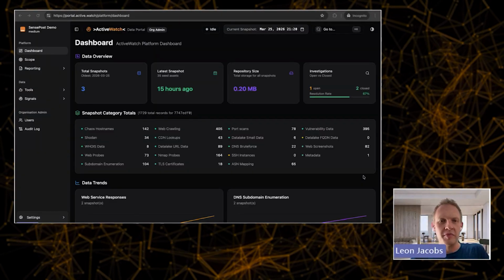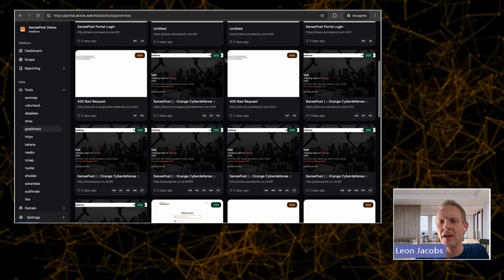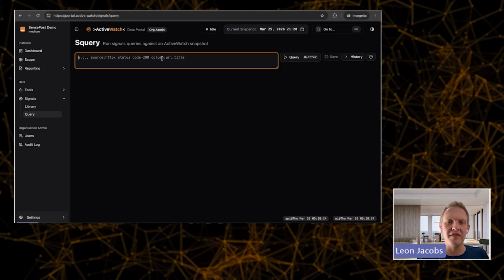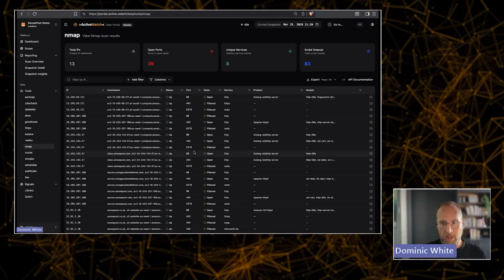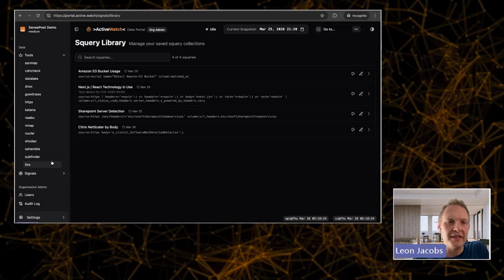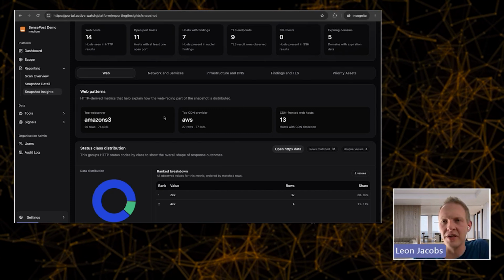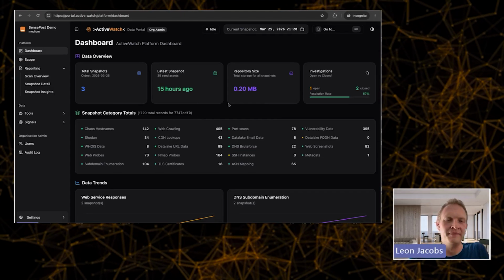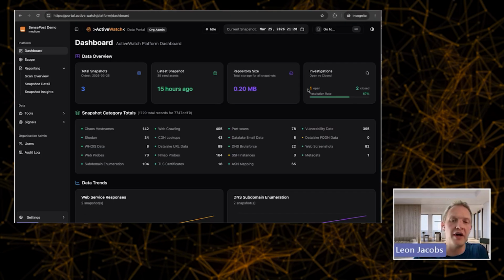Active Watch Client Portal demo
Complete demonstration of what Active Watch can provide you in terms of vulnerabilities and providing you a way to do meaningful risk reduction, including data accessibility in an easy accessible way for you to see.